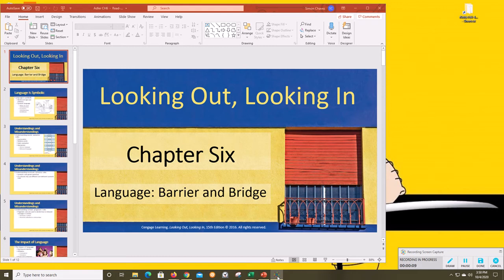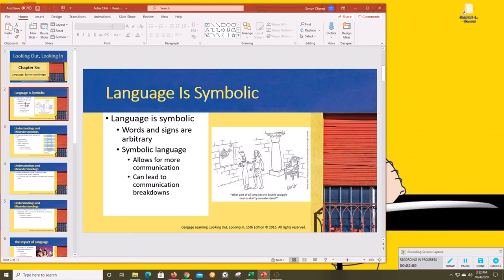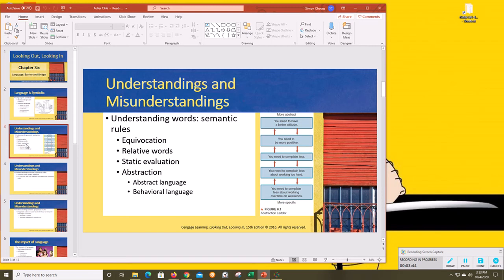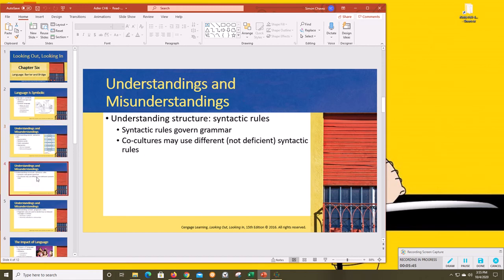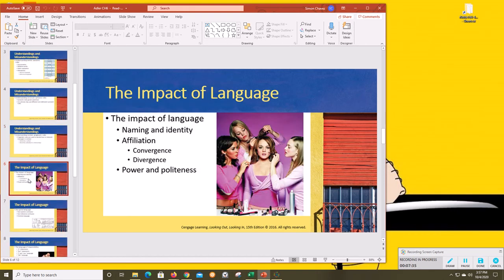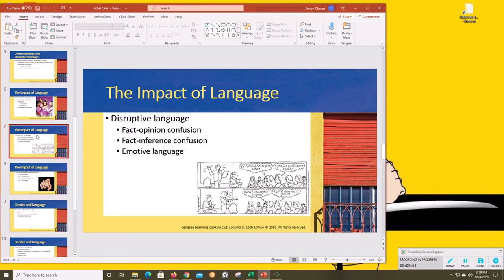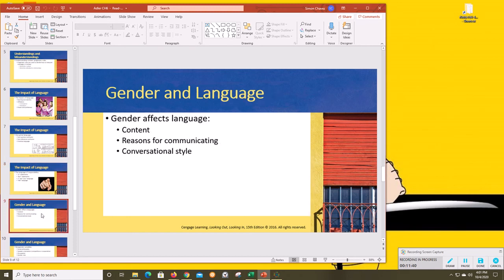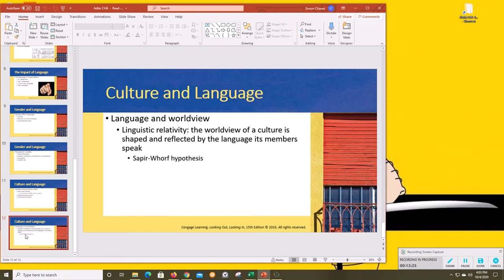Chapter 6 Lecture